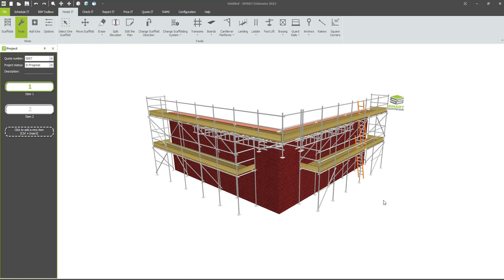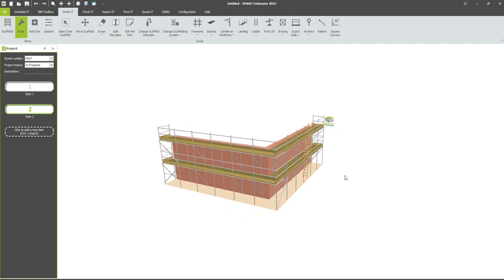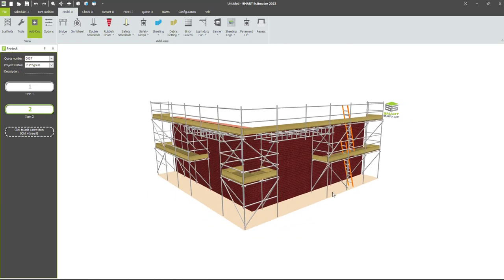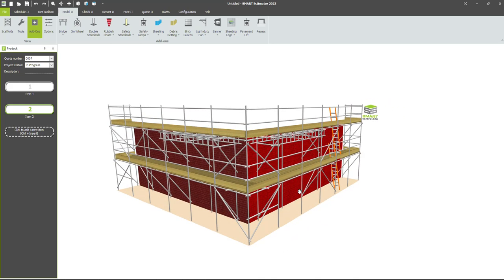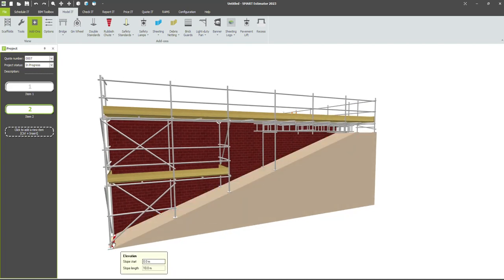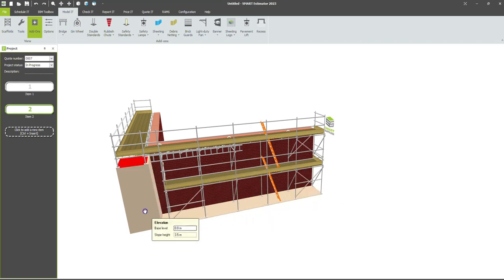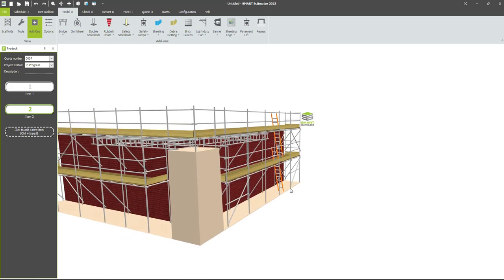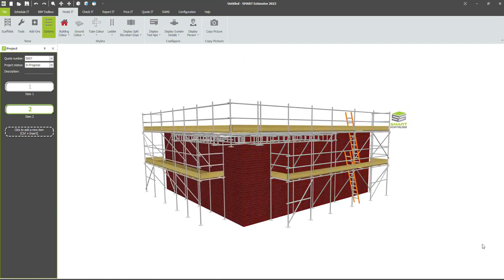Modelling Bridging beams around corners in SMART Estimator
Video tutorial on how to model Beams around a corner in SMART Estimator, Whilst this wont produce an accurate drawing as corner beams aren't currently supported, it will allow you to produce a reasonable visual and estimate your material requirements. Please bear in mind you'll need to modify your beam lengths in the material list /cost analysis and your descriptions in the item description